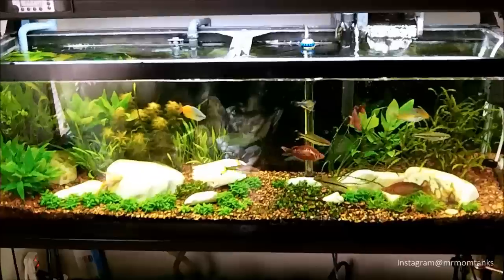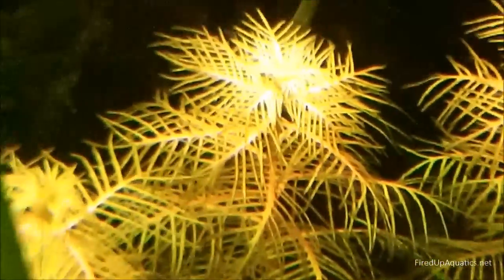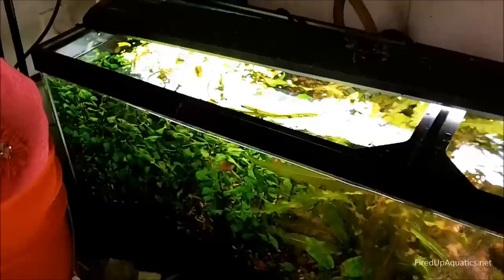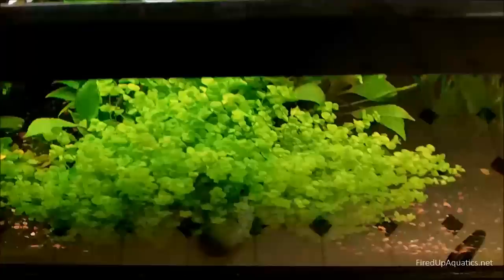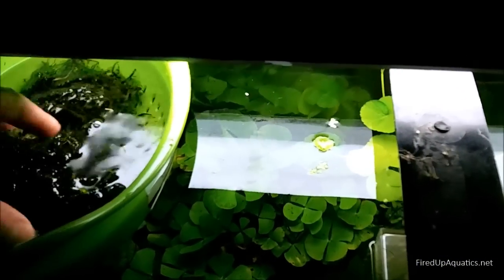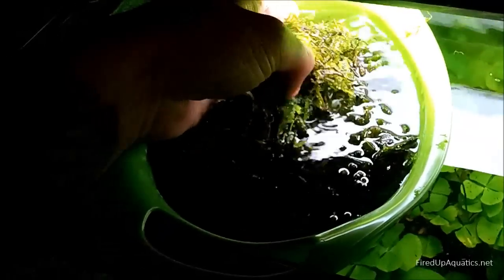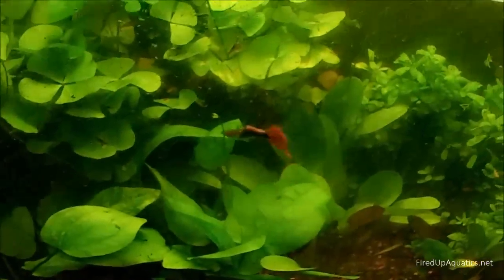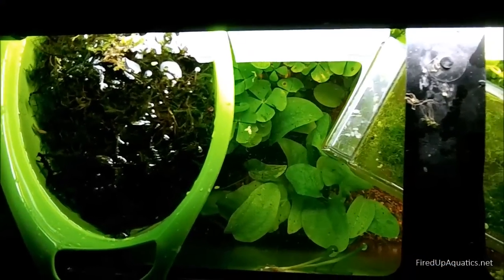A tip to grow out Moss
Its Wednesday again which means a video about plants and the store..Wanted to mention a quick tip on growing out mosses..It can be difficult to find any moss in the summer so its good to grow the moss you do have out..Collanders work well to hold the moss at the top of the tanks as well..